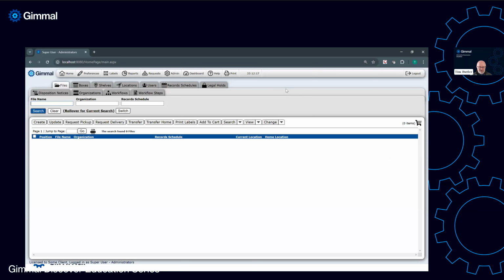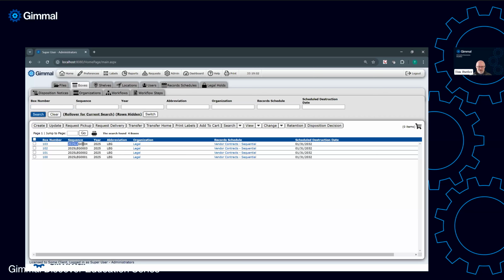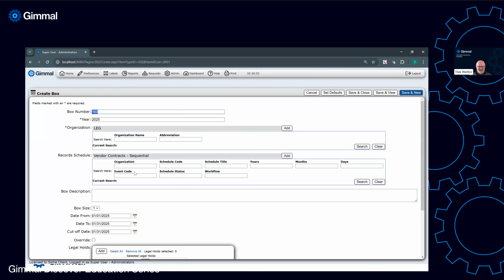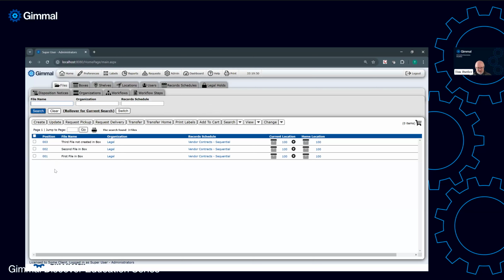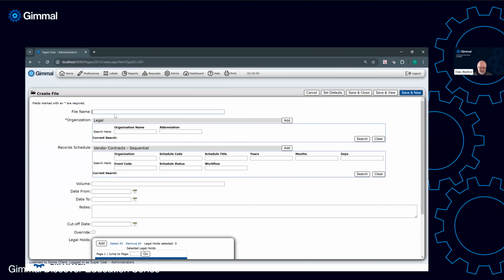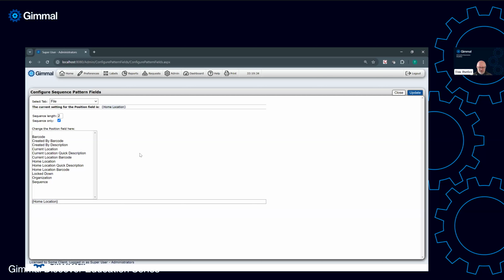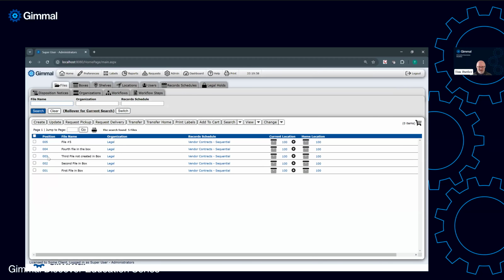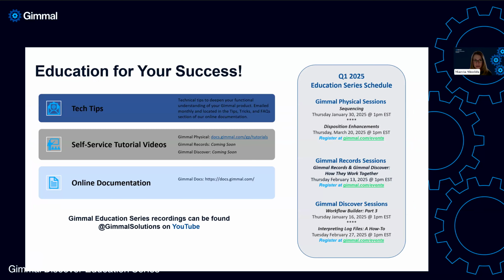Gimmal Physical Education Series I Sequencing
Welcome to our Gimmal Customer Education Series for Gimmal Physical! In this 30-minute sessions, we'll guide you on how to maximize the capabilities of your Gimmal solution to effectively tackle physical records management challenges. Each session will be recorded and accessible to all registrants.

Thursday, January 30, 2025 I Sequencing

Join this session to discover how Gimmal Physical can be configured to automatically generate patterned sequences tailored to business-specific use cases, using meaningful and unique identifiers.